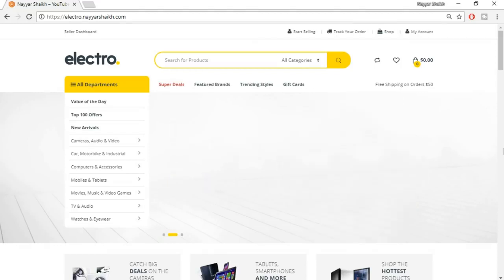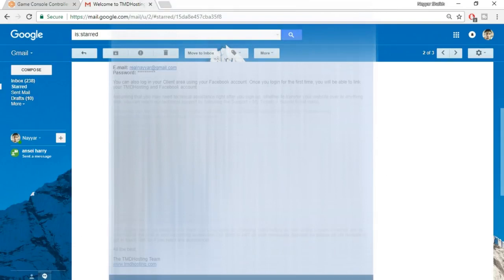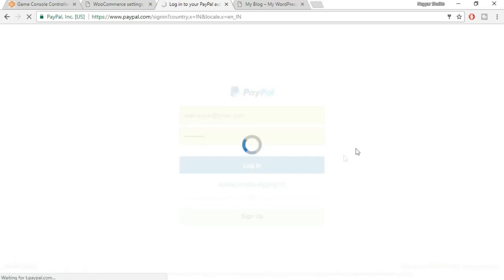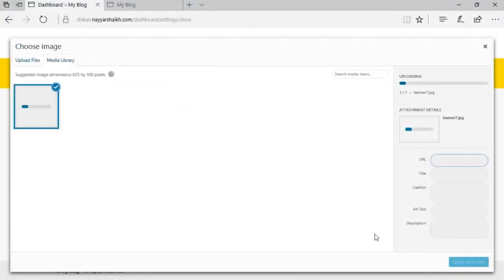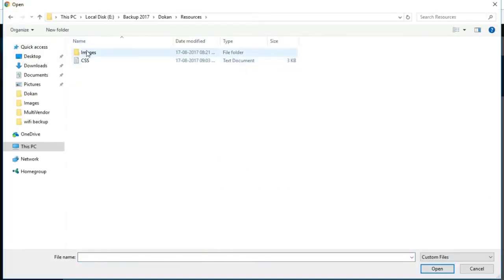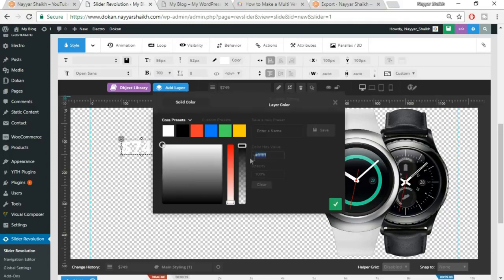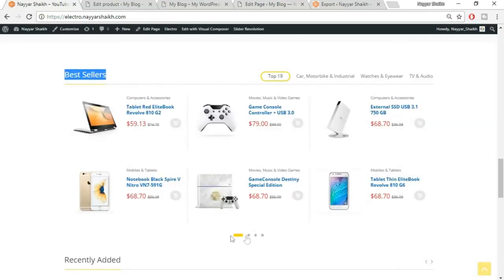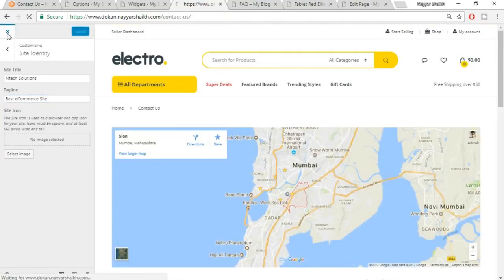How to Make a Multi-Vendor eCommerce Website With WordPress -- [ Like Amazon and Flipkart ]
How to Make a Multi Vendor or Multi Seller Marketplace eCommerce Website With WordPress - Like Amazon and Flipkart - 2018 - An Online Store, Complete WooCommerce Tutorial, using Electro WordPress Theme, WooCommerce and Dokan Multi Vendor Plugin.

☐ Liked?

Demo Website Tour 00:00:00
Getting a Domain Mane & Web Host from TmdHosting 00:14:44
Installing WordPress 00:21:56
Installing Electro Theme and Plugins 00:24:43
WooCommerce Settings 00:32:05
Dokan Multi Vendor Plugin Settings 00:48:50
Create Top Left and Top Right Menu 00:57:08
Seller Guide 01:02:30
Creating and Designing Front end eCommerce Website 01:25:52
Creating Revolution Sliders 01:42:41
Creating Shop and Product Sidebar 02:20:00
Create FAQ and Contact Us Page 02:22:41
Footer Settings 02:29:44